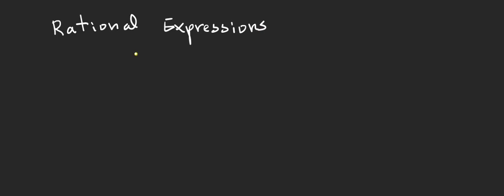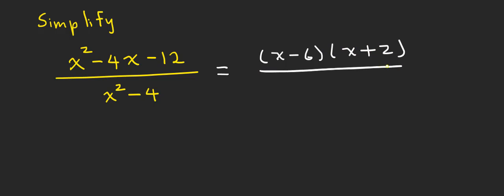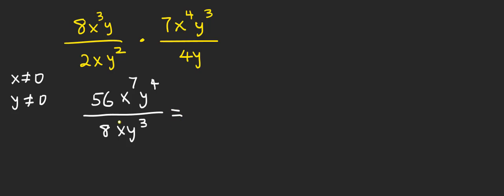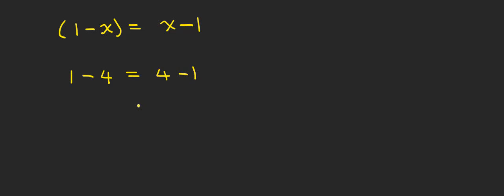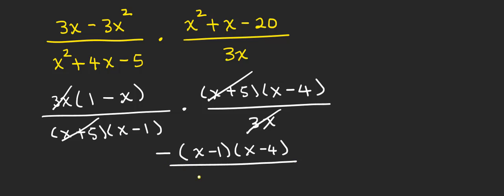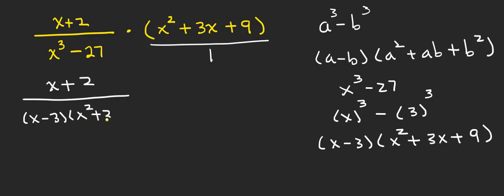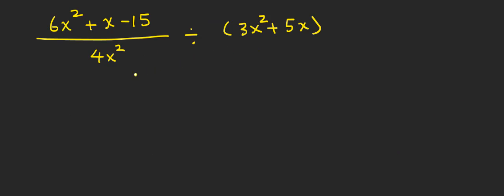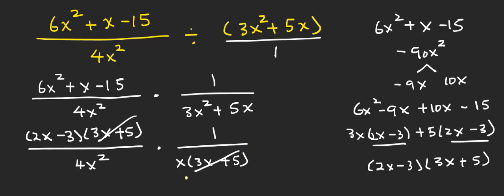[Algebra 2] Multiplying and Dividing Rational Expressions